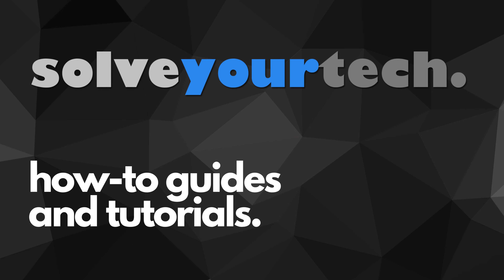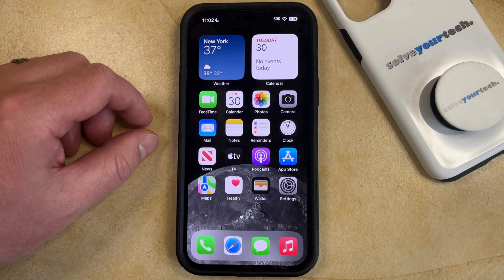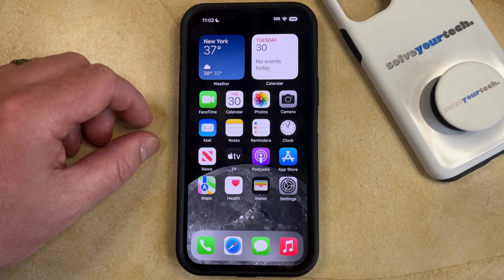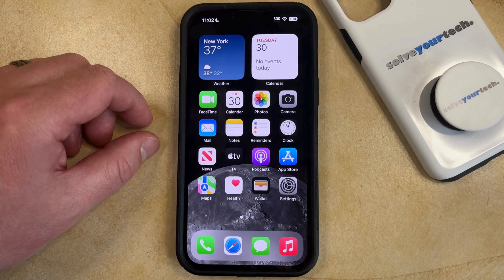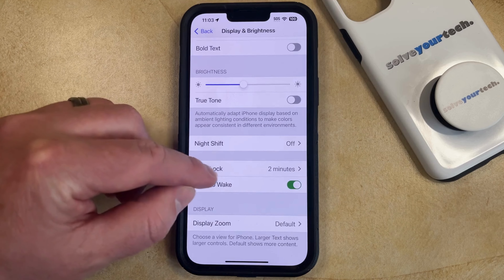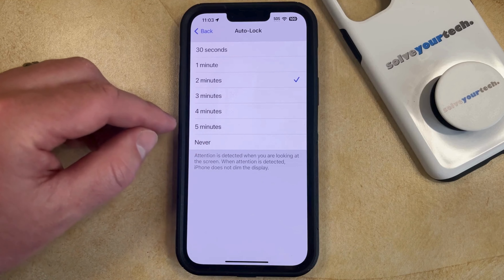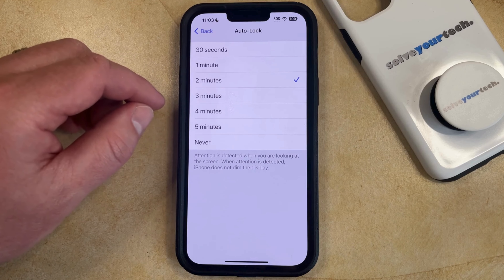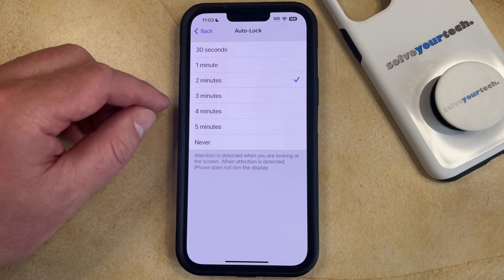iOS 17: How to Keep iPhone Awake Longer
This video will show you how to keep your iPhone awake longer in iOS 17. Once you complete this tutorial, your iPhone screen will stay on longer before locking itself.

You can keep the screen awake longer on iPhone with the following steps:

1. Open Settings.
2. Choose Display & Brightness.
3. Select Auto-Lock.
4. Choose a longer duration.

Note that if you choose the Never option, you will need to manually lock your screen by pressing the Power button on the right side.

00:00 Introduction
00:15 iOS 17 How to Keep iPhone Awake Longer
01:24 Outro

Related Questions and Issues This Video Can Help With:

- iOS 17 How to Keep iPhone Mini Awake Longer
- iOS 17 How to Keep iPhone Plus Awake Longer
- iOS 17 How to Keep iPhone Pro Awake Longer
- iOS 17 How to Keep iPhone Pro Max Awake Longer